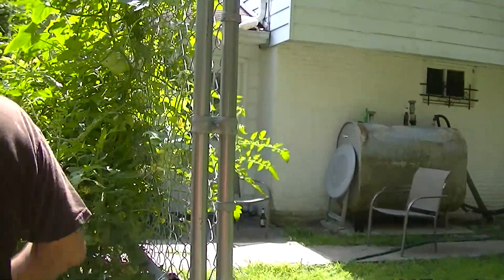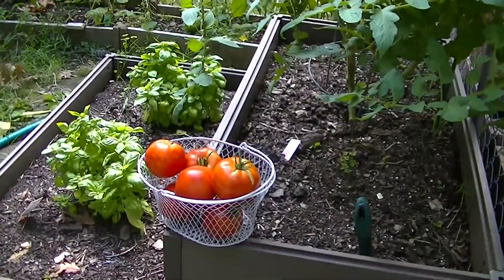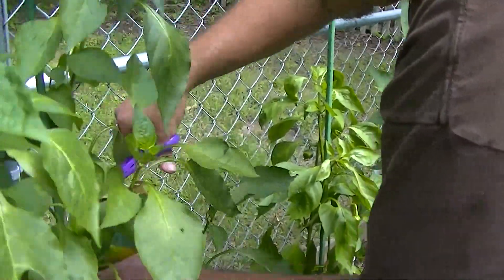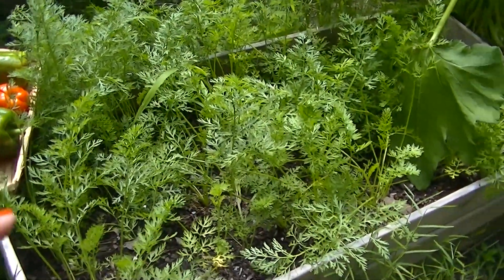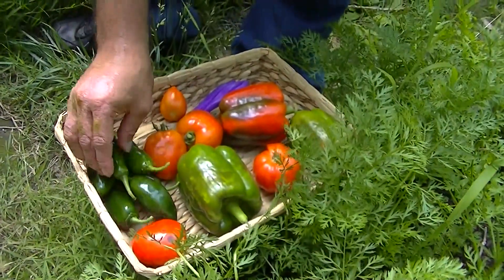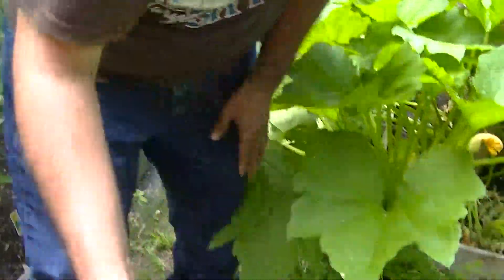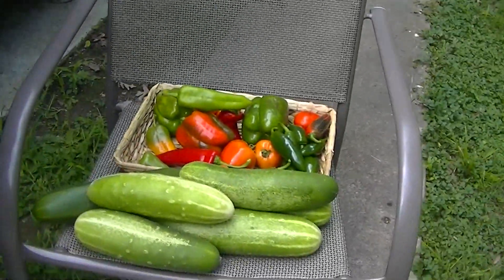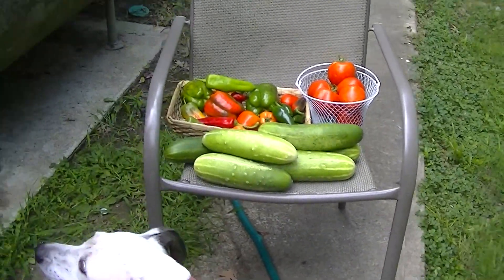Garden harvest!!!!!!!! and Update , come take a look.🍅🍅🥒👍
Garden harvest of tomatoes, cucumbers, peppers. Update on how the garden is doing.